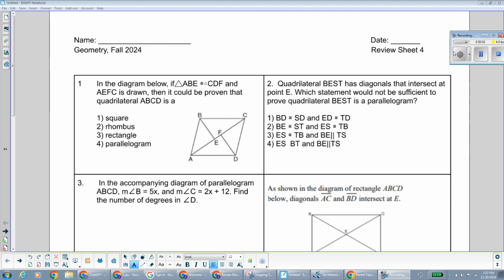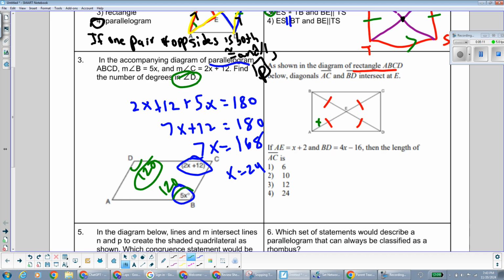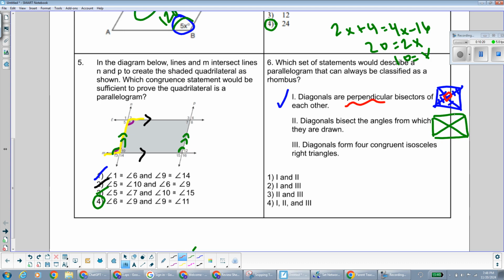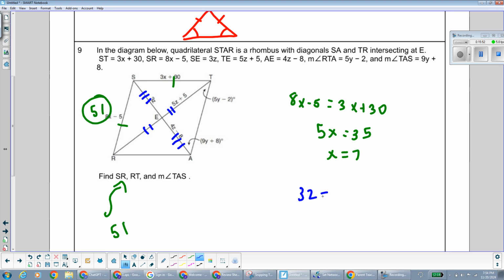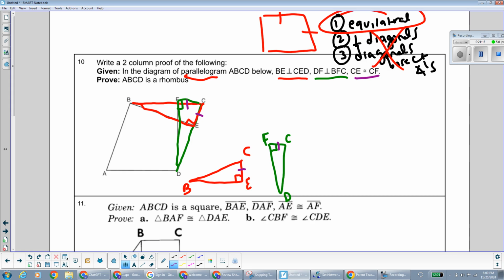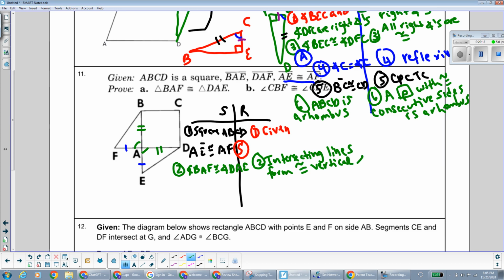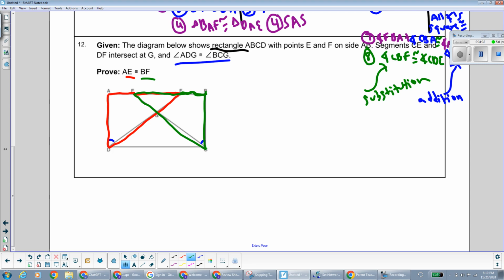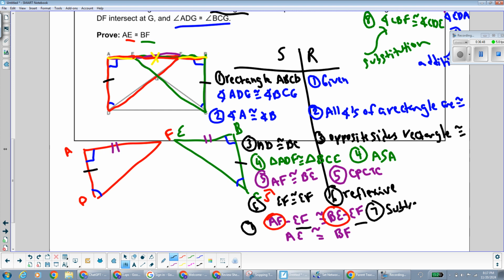Going over review test 4